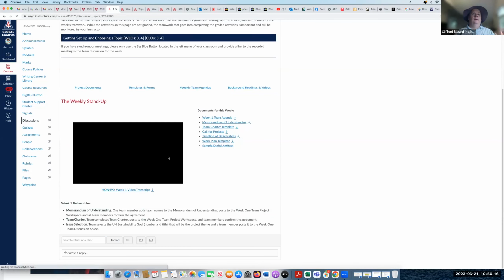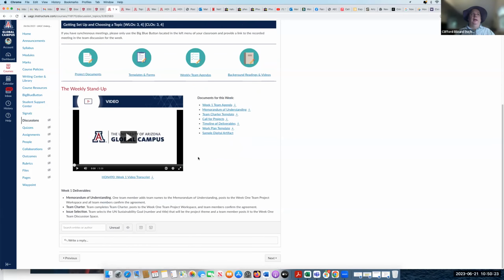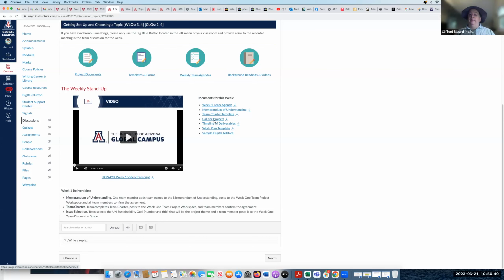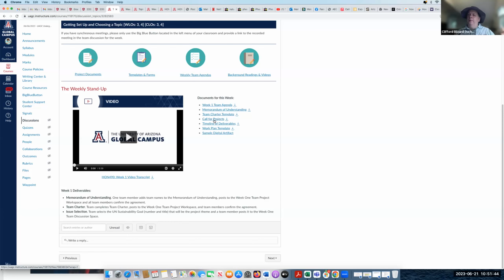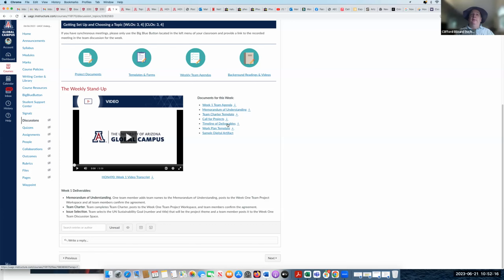UAGC // HON490 Honors College Seminar Classroom Walkthrough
Welcome to HON490! In this video, you'll be introduced to the concepts and outcomes you'll discover in HON490: Honors College Seminar!